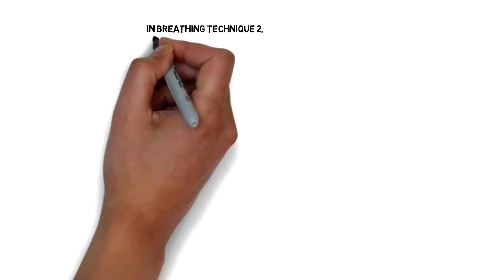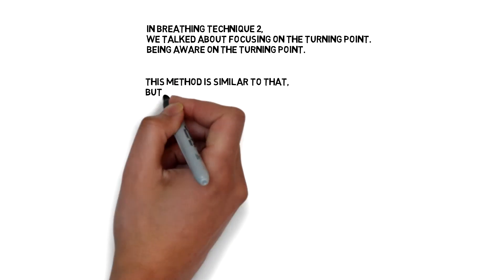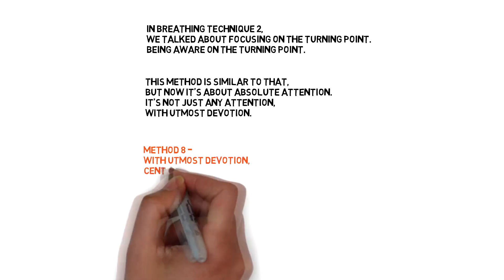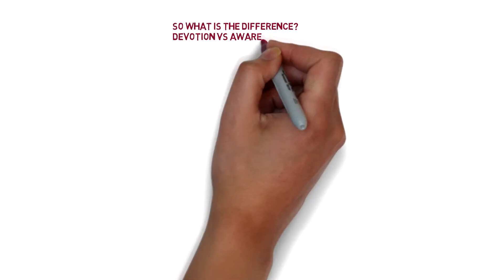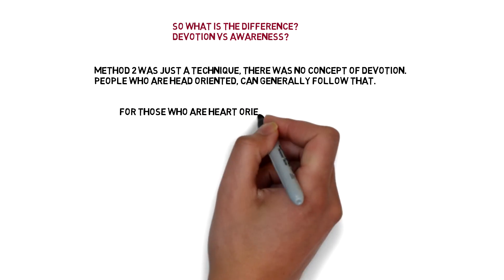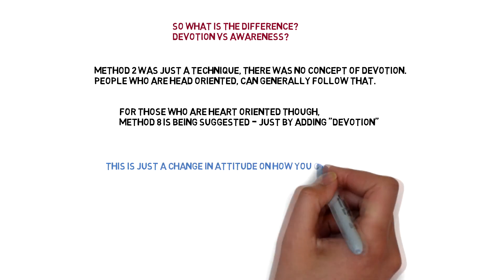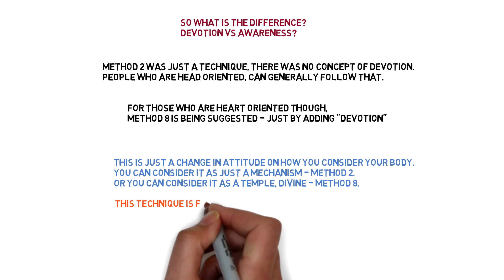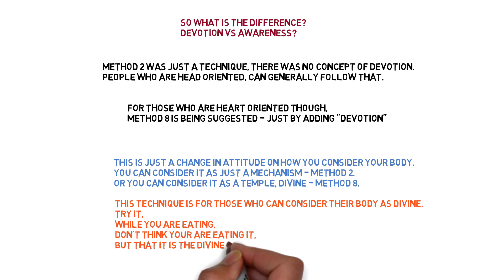Method 8 || Devotion on gap (Attentiveness, Breathing) || Meditation techniques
Method 8 || Devotion on gap (Attentiveness) || Meditation techniques
8 of 112 techniques.
This is an attention based technique.
Method 8 -
With utmost devotion,
center on the two junctions of breath and
know the knower.